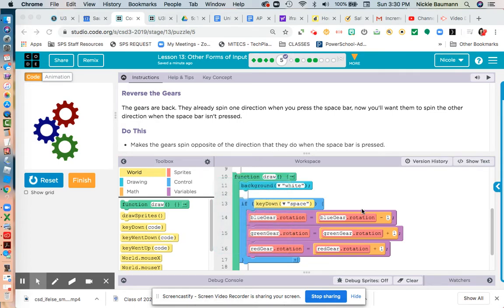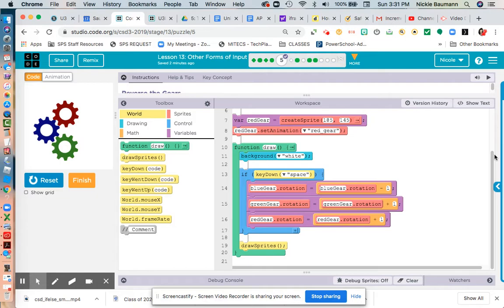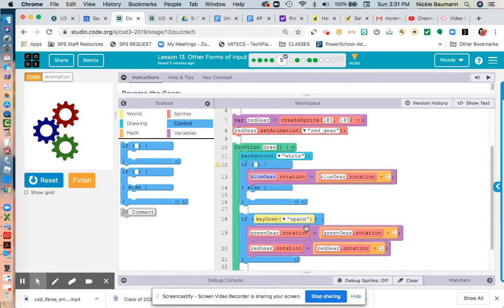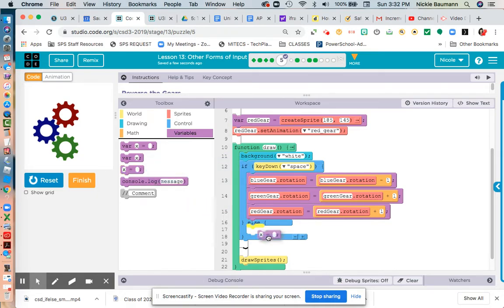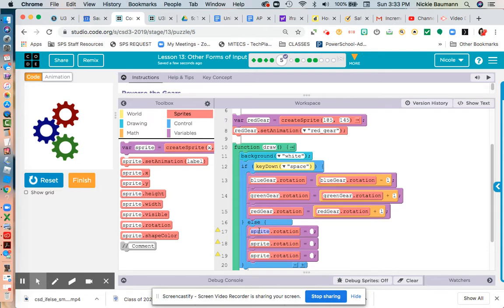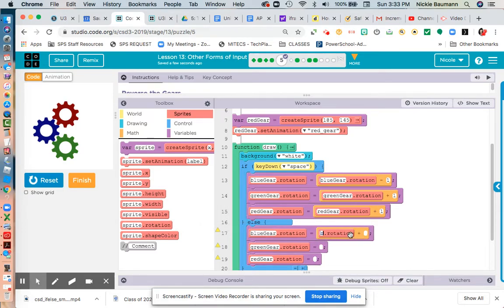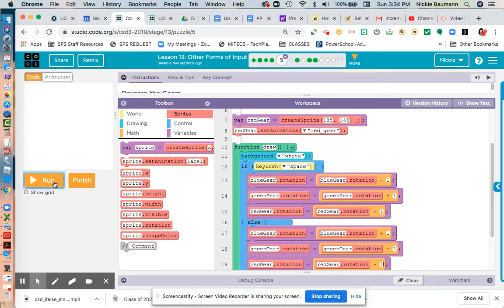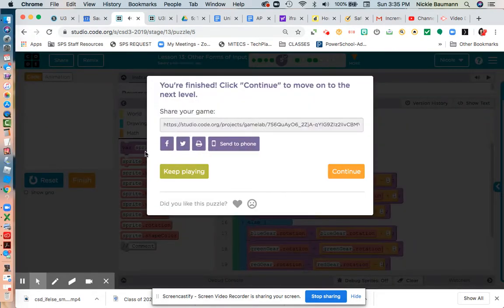U3Lesson 13 Bubble 5 Reverse Gear If/Else